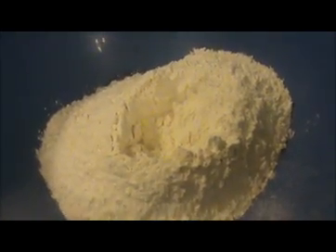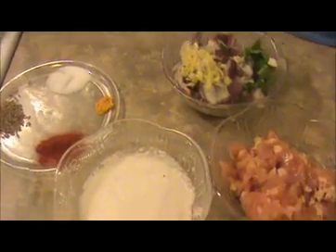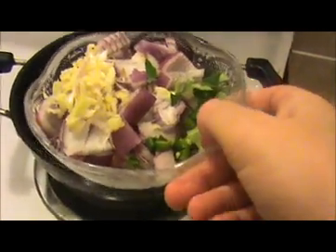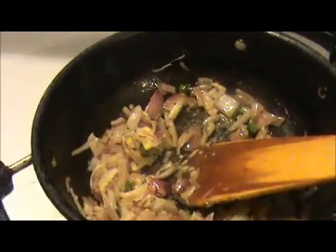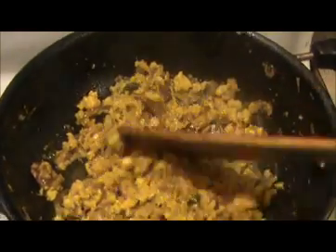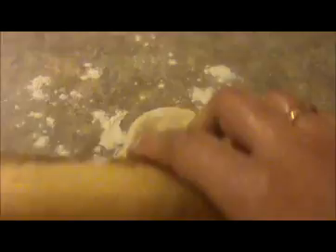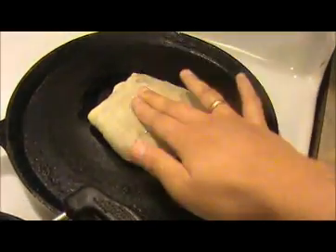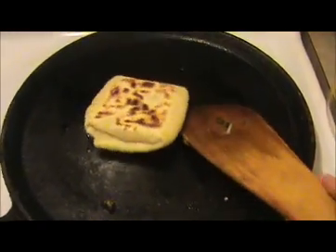Ceylon Chicken Paratha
demonstrates how to prepare ceylon chicken paratha in simple way.